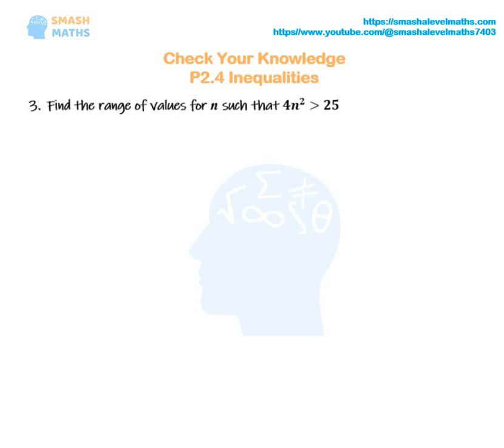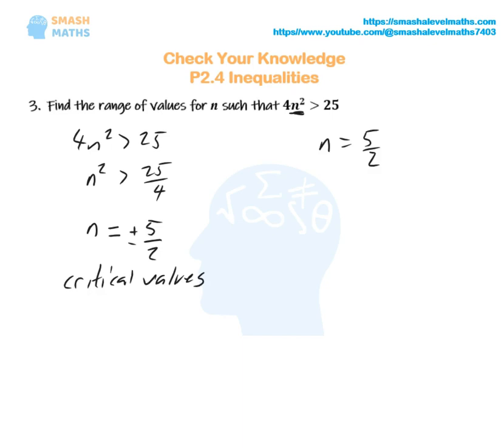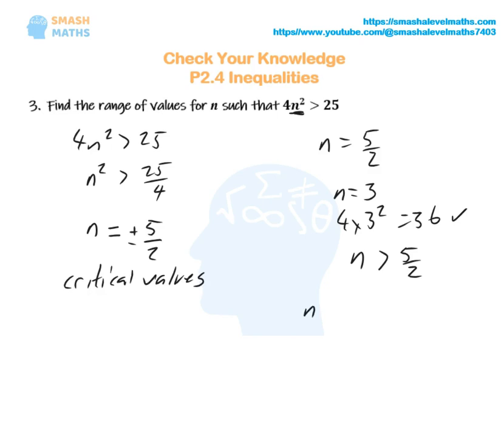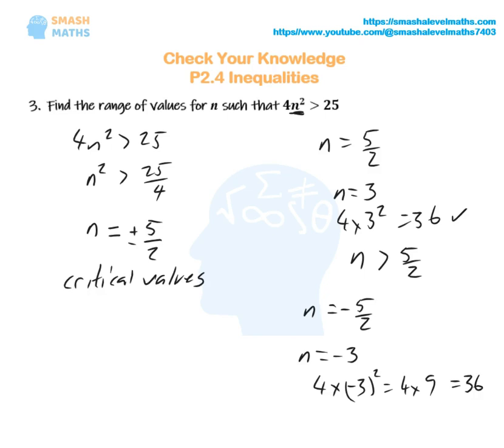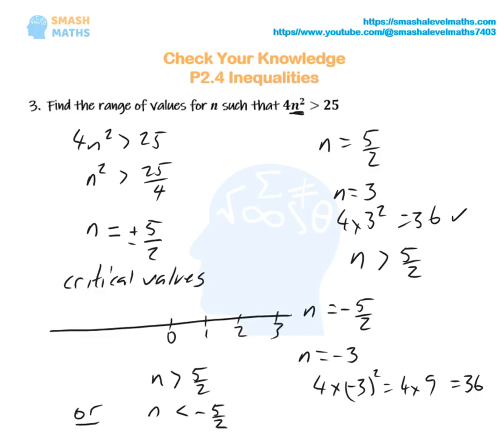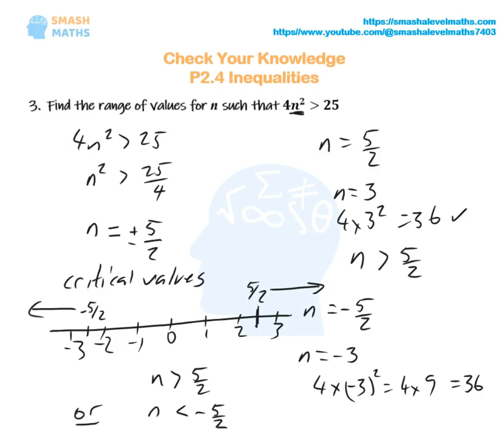Inequalities - containing a 'squared' term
When your inequality contains a squared term it opens up a new range of possible values as a solution; simple to deal with, but one to make sure you are fully aware of.